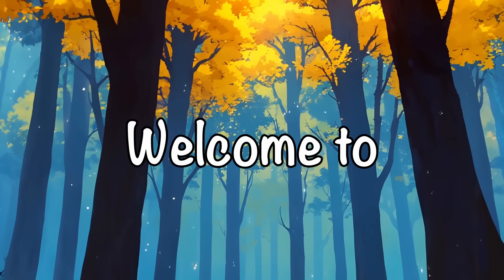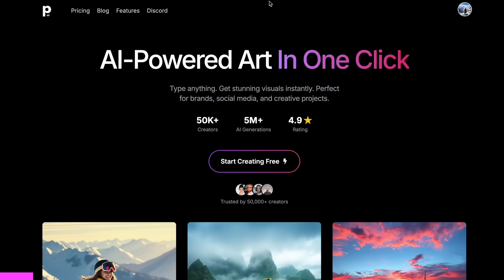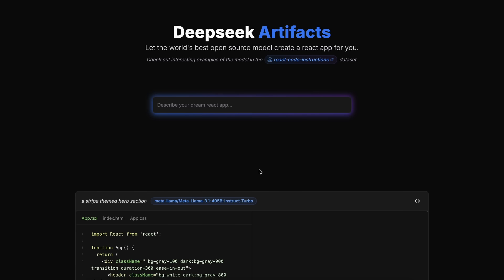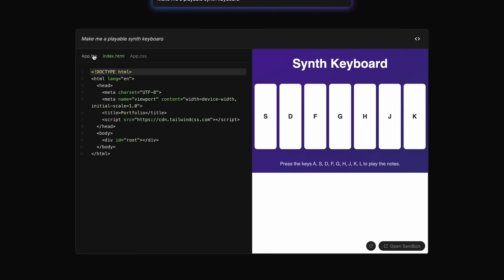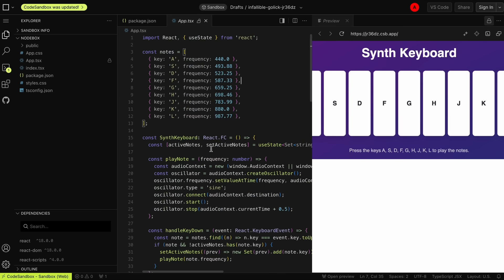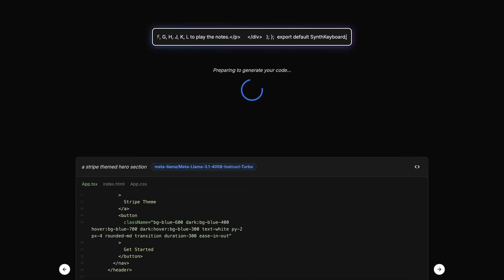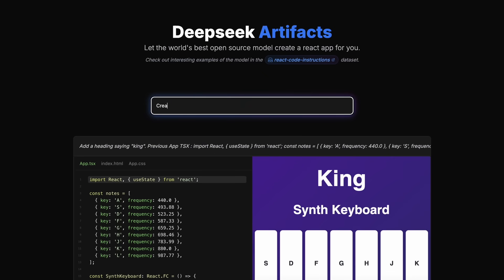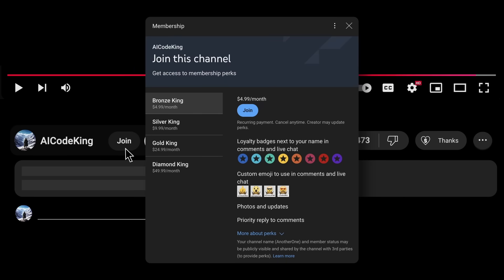DeepSeek Artifacts: This 100% FREE AI Coder can GENERATE Apps in SECONDS!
In this video, I'll be telling you about DeepSeek Artifacts which is an 100% Free AI Coder that can generate apps in seconds. It uses DeepSeek V3 models and is fully free to use. It is fully free to use and is a free alternative to V0, Bolt and Cursor.

Key Takeaways:

🚀 DeepSeek V3 Dominates: DeepSeek V3 is making waves in the AI community, topping the LMSYS leaderboards as a groundbreaking open-weights model. Perfect for those exploring innovative AI tools.

💡 DeepSeek Artifacts - Free & Powerful: A fully free tool by HuggingFace that generates React and Tailwind code while contributing to an open-source dataset—no login required!

🎨 Generate Stunning Frontend Designs: Use DeepSeek Artifacts to create polished, responsive UI components and apps effortlessly, ideal for frontend developers and designers.

🛠️ CodeSandbox Integration for Flexibility: Open your generated projects in CodeSandbox to edit, share, and enhance your code with a VS Code-like experience.

⚡ Instant Preview & Easy Customization: Make real-time edits to the generated code, update previews instantly, and tailor your apps with ease—all in an intuitive editor.

📦 Download & Use Locally: Download complete React projects as zip files with package.json included, ready for local development—great for building and scaling projects quickly.

🌐 Empowering Open Source Innovation: Contribute to an open-source dataset while creating stunning applications, perfect for developers who value free tools and community-driven growth.

Timestamps:

00:00 - Introduction
01:21 - About PhotoGenius AI
02:30 - About DeepSeek Artifacts
08:28 - Ending